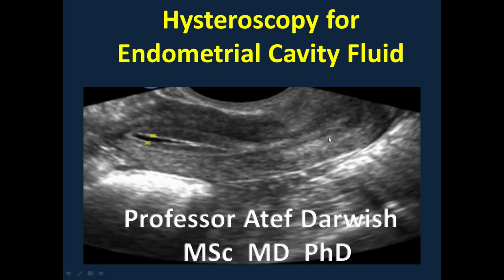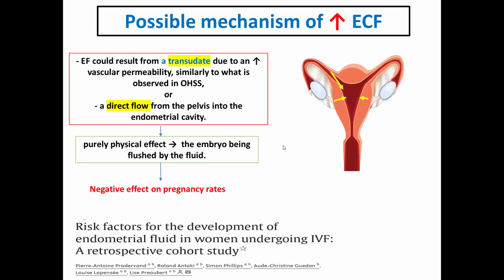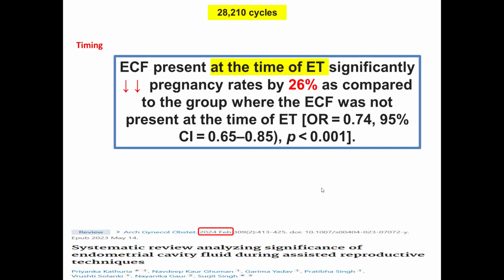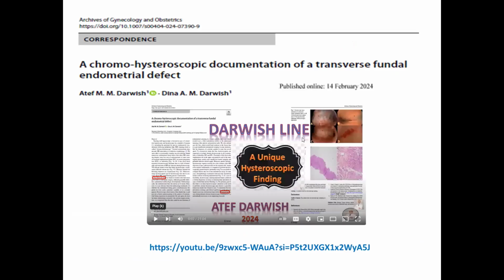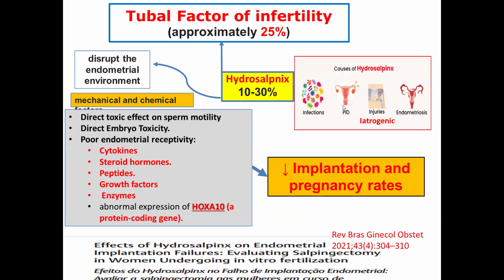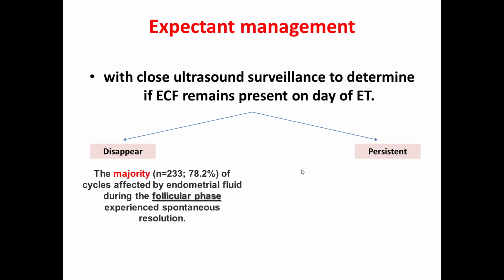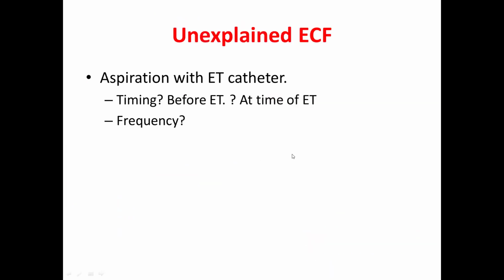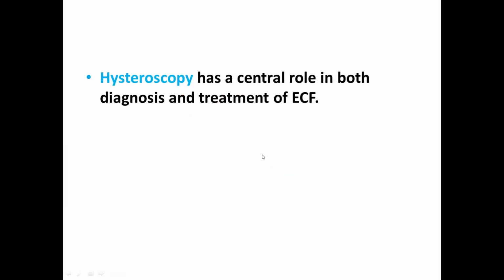Hysteroscopy in Endometrial Cavity Fluid